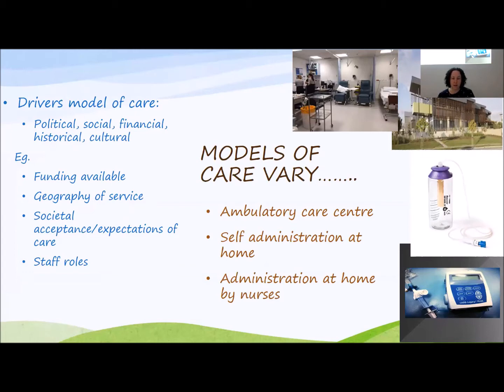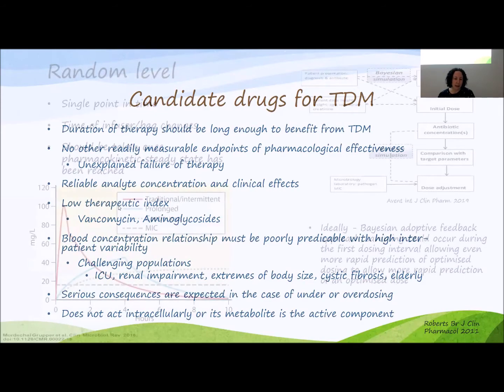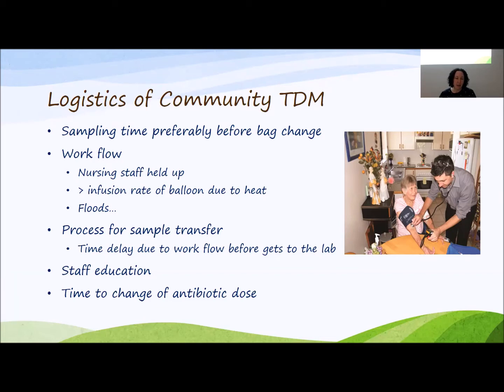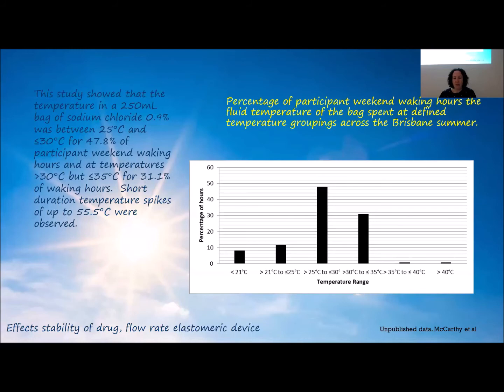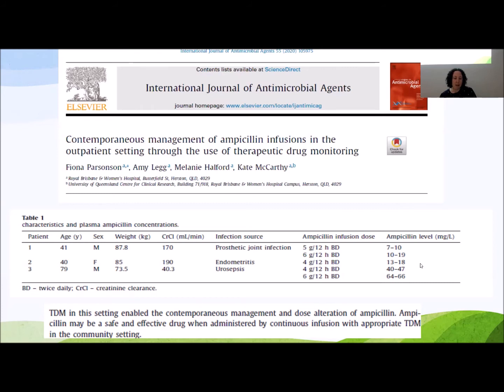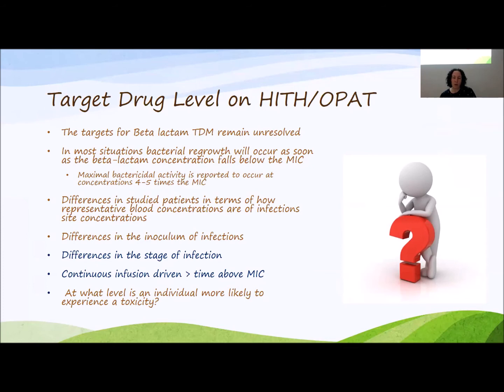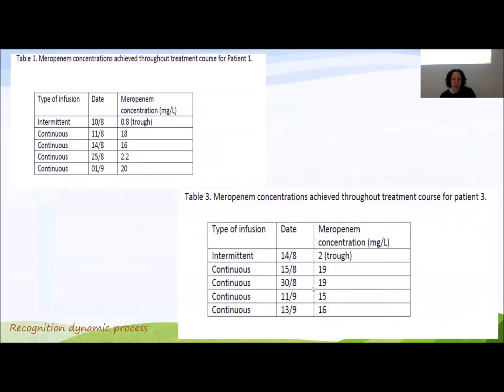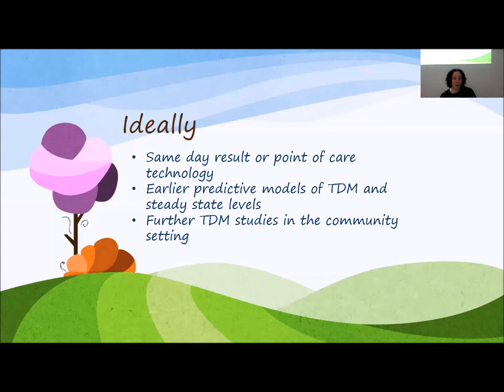Antimicrobial TDM 11 November 2020 - Dr Kate McCarthy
Use of TDM in the outpatient setting